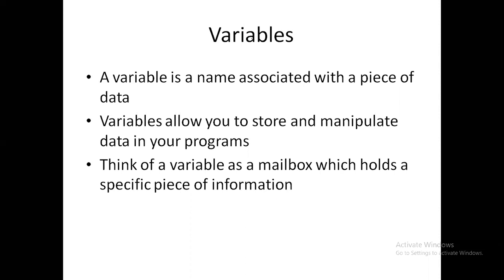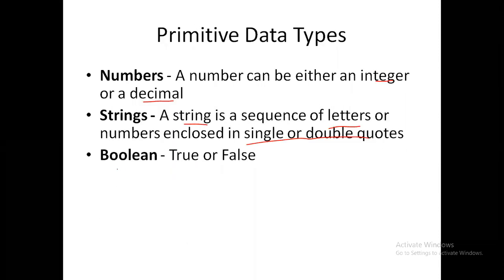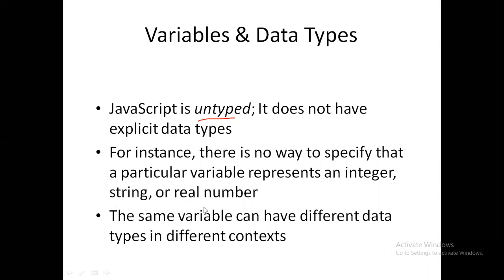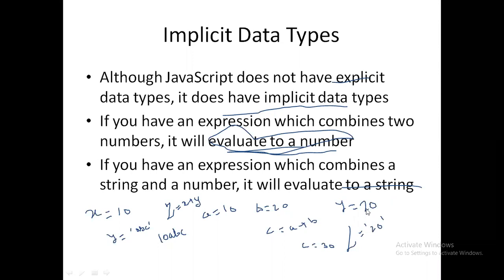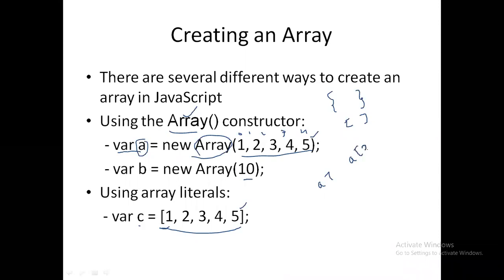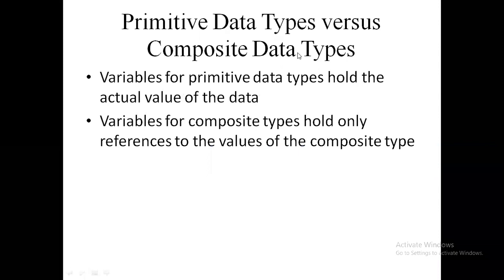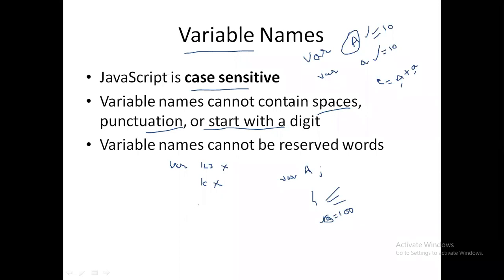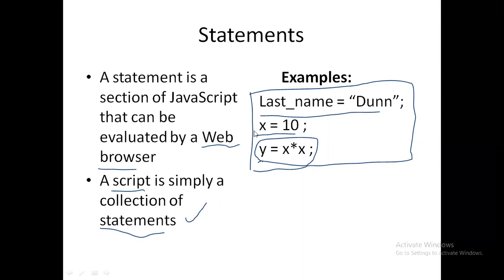GMT20201029 070448 webtechnol 1366x768